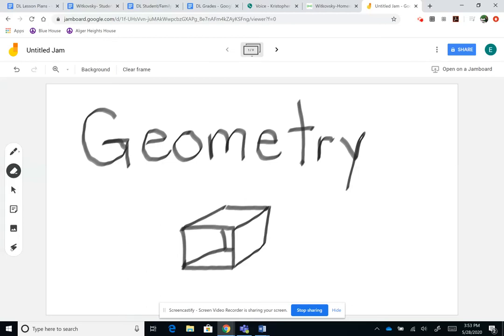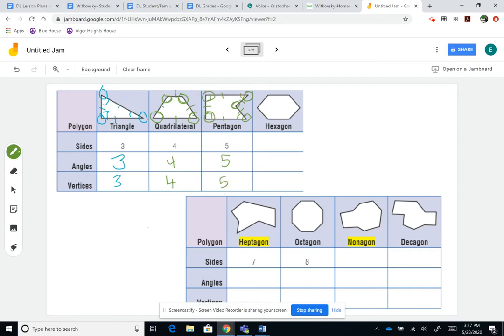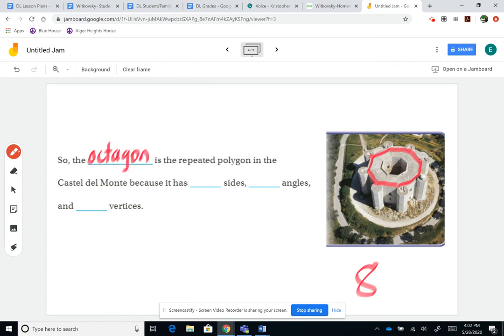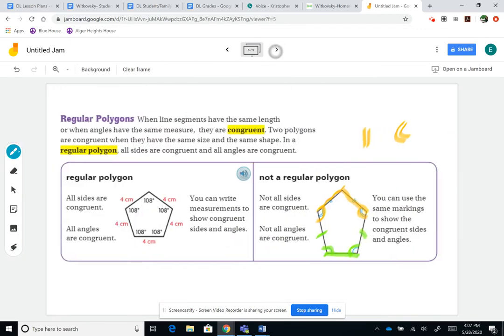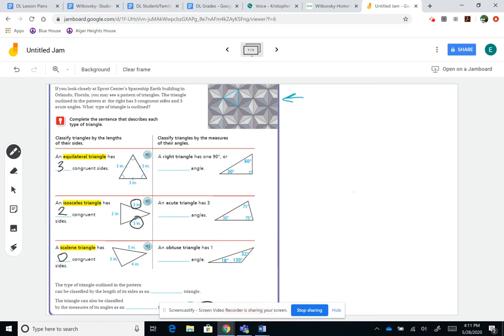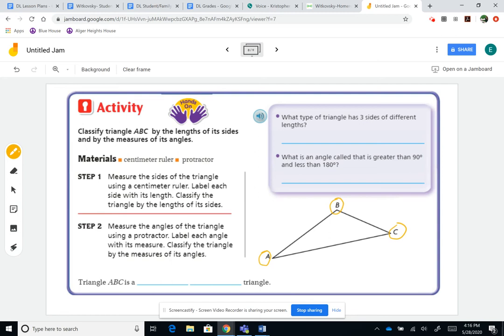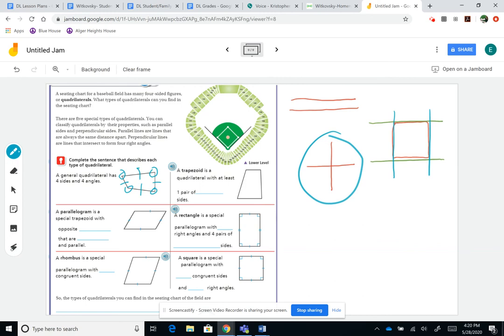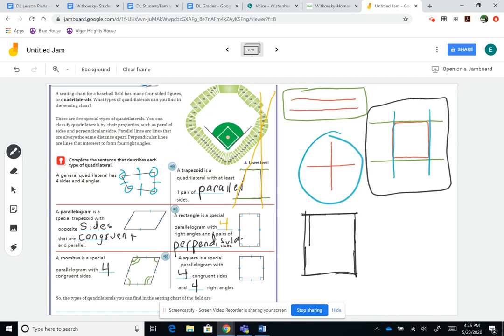Untitled: May 28, 2020 4:26 PM